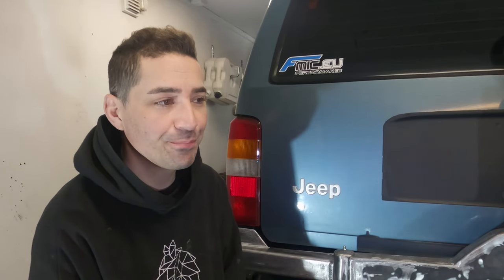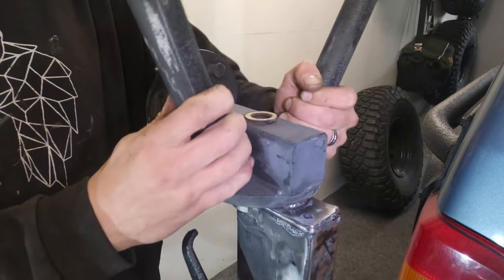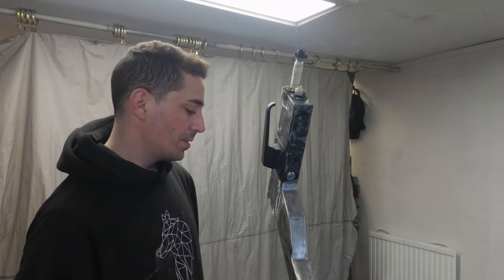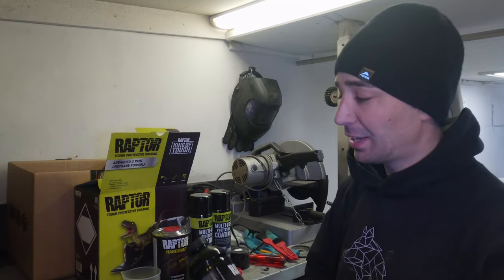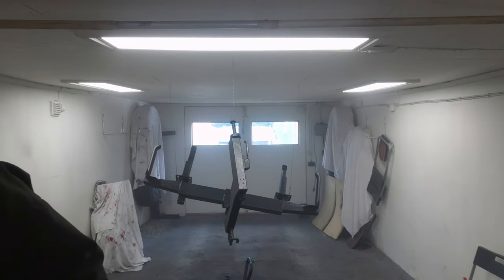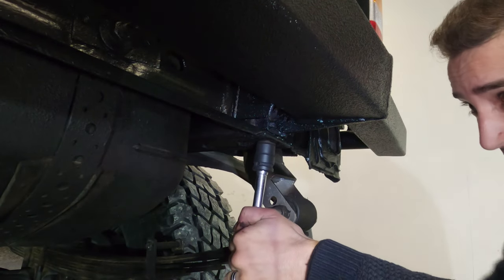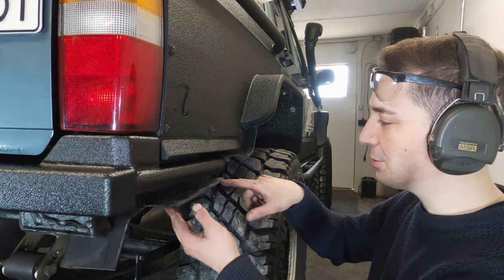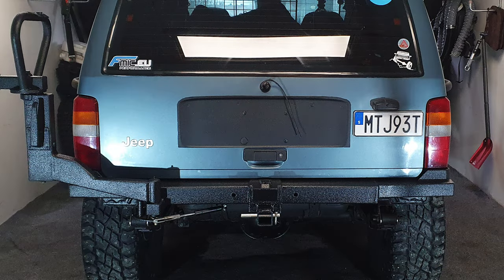Spraying Upol Raptor Liner / Tire Carrier Bumper / Jeep XJ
In this video I  paint my Jeep Cherokee XJ Tire Carrier Project with Upol Raptor Liner and install it on my Jeep. Raptor Liner is a truck bed liner two part paint that gives a durable and good looking finish. I tend to use it on accessories like armor, bumpers, sliders and parts that see abrasion and impacts. In this video I finish off the bumper project and cover some tips on using Raptor Liner to get good results for Home and DIY projects.

Jeep Spec:
1999 Jeep Cherokee XJ 2.5TD RHD.
Summer Tire - 35x12.50r15 BFG KM3's with 15x8 3.75" backspacing (-19 offset).
Winter Tire - Cooper Discoverer ST MAXX Por Studded  35x12.50r15 BFG KM3's with 15x8 3.75" backspacing (-19 offset).
6" Lift Drop Pitman Arm.
6" x 2" Box Rocker replacement with Tube Slider.
Rear Leaf Springs 5.5" Rubicon Express
Front Bumper - Ebay Custom Made.